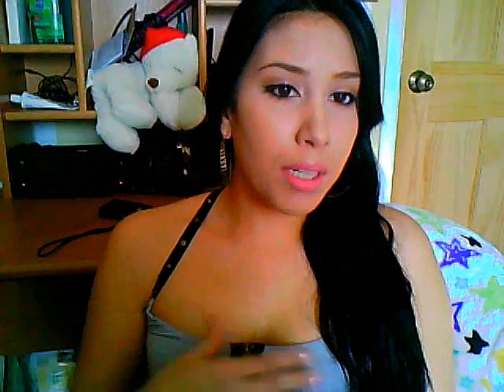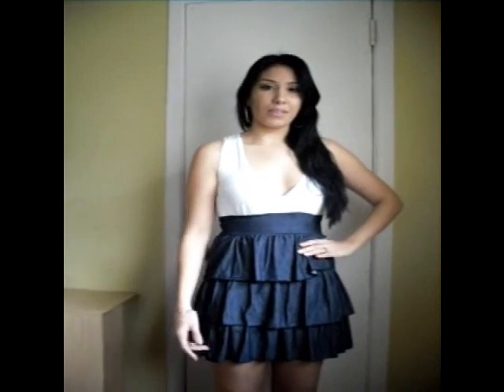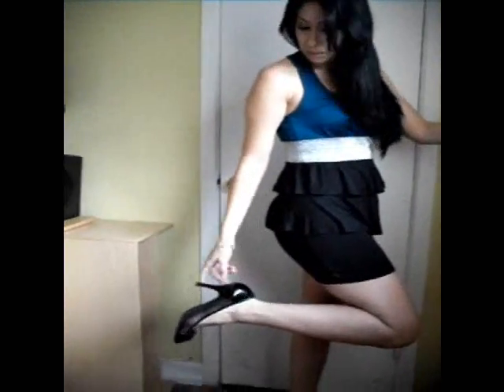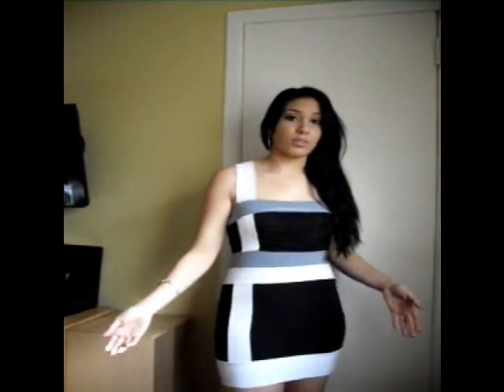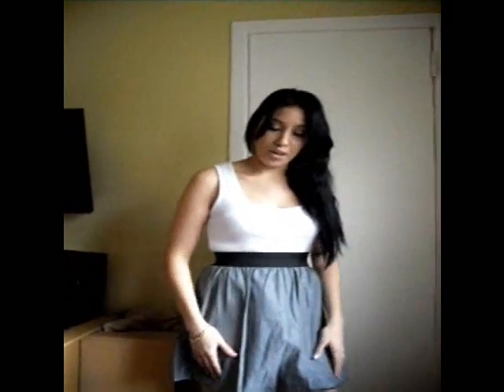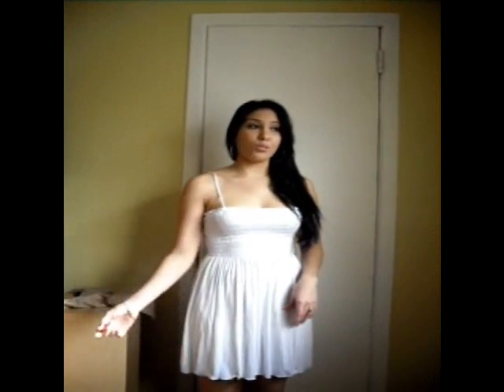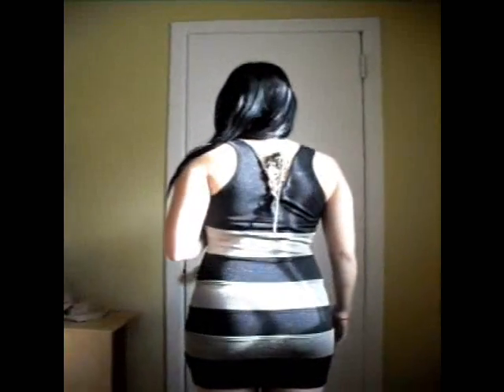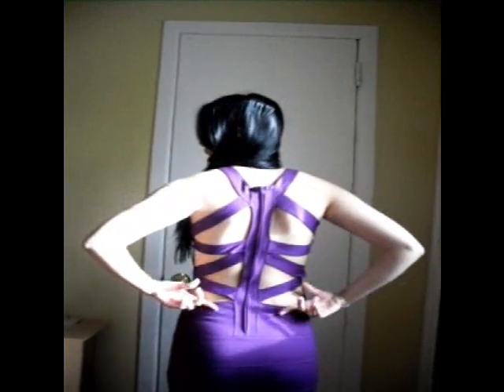♥ ♥ Hot Miami Styles Haul #4 part one ♥ ♥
Please note- The camera compresses this video making each dress seem shorter than in reality. However if you are still uncomfortable showing too much skin, order a size up or pair with leggings.

All dresses shown in size med

Thank you so much to Hot Miami Styles!